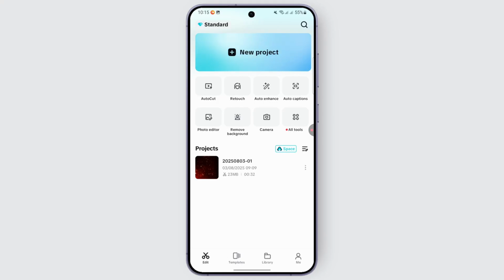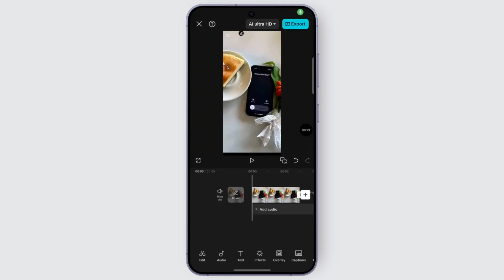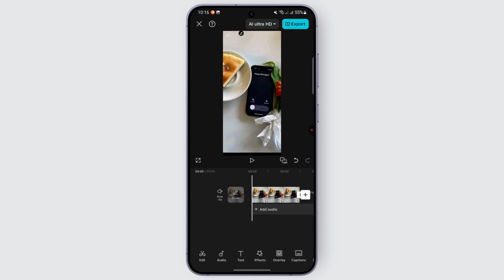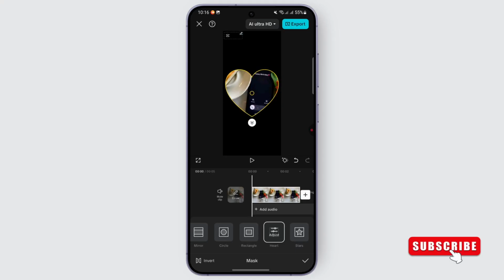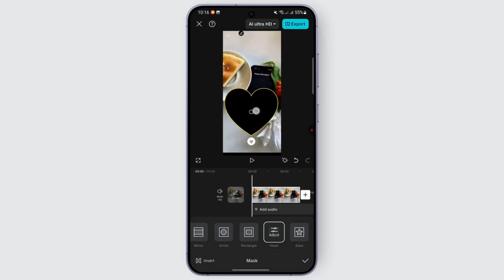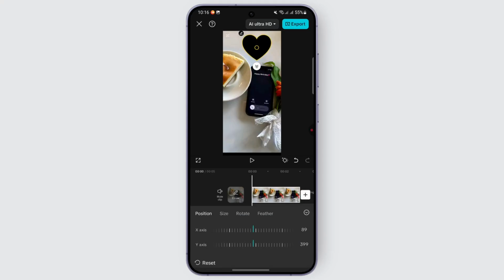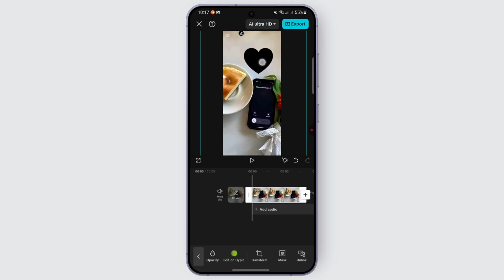How to Add Shape in CapCut Mobile in Seconds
How to Add Shape in CapCut Mobile in Seconds (2025)! Want to add shapes quickly to your videos using CapCut on your mobile device? This video will guide you through the steps on how to add shape in CapCut mobile easily and fast. Whether you're asking, "How do I add shapes in CapCut mobile?" or need help with the editing process, this tutorial has you covered. Learn how to enhance your videos by adding shapes in just seconds. Watch now to see how you can add shape in CapCut mobile today!

Timestamps:

00:00 How to Add Shape in CapCut Mobile in Seconds
00:10 How Do I Add Shapes in CapCut Mobile?